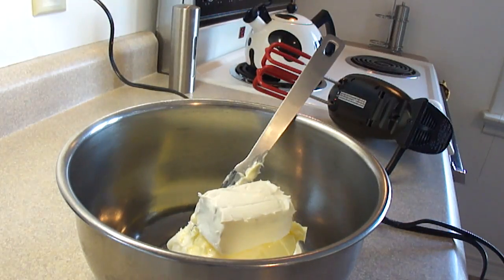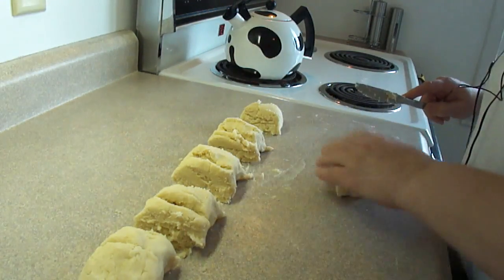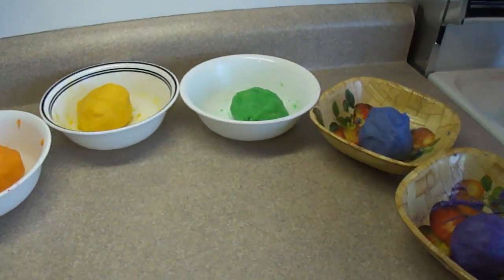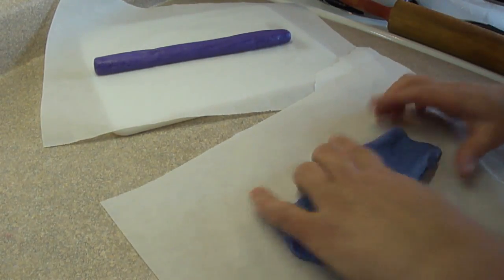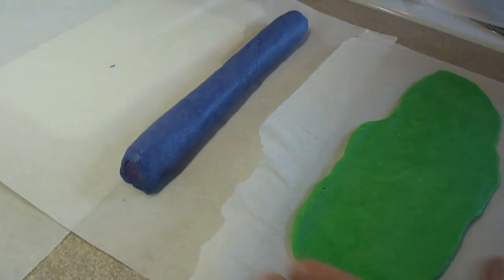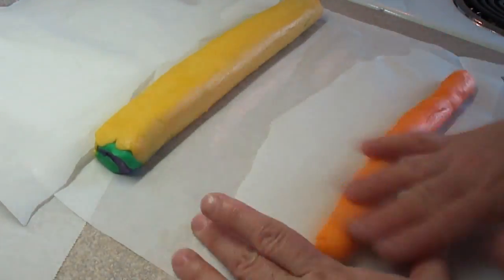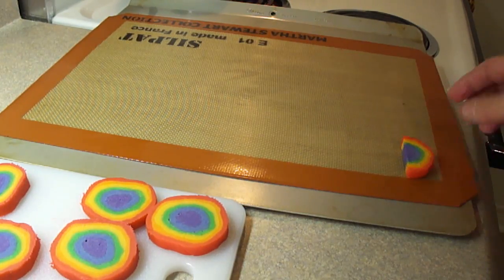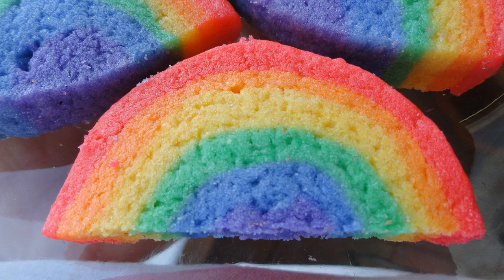How To Make Rainbow Cookies -with yoyomax12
This recipe makes about 60 cookies.  These not-too-sweet cookies are soft with a slight crunch and have just a hint of cream cheese flavour in them.  They stay fresh in a cookie jar or container for quite a while.

You can use any cookie dough recipe that is labelled "refrigerator or icebox" or that in the instructions you must roll, refrigerate and slice prior to baking.

The dough is sticky and need to be chilled to work with.
***Dough will be sticky, you will wonder how in the heck you will manage it, but keep chilling it and it will be fine

1/2 cup butter, softened
1/2 cup shortening
1- 3 oz package cream cheese softened
2/3 cup sugar
1/2 tsp salt
1 egg
1/2 tsp almond extract (or vanilla extract or any other extract you want to try)
2 cups all purpose flour

Combine butter, shortening and cream cheese in a large bowl, beat together until smooth. Add sugar and salt. Beat until combined. Beat in egg and almond extract until combined and gradually add the flour beating until combined.

Form dough into a ball with your hands, if it is super sticky, put it in the refrigerator for 30 minutes.

Turn dough out onto countertop and form a long log shape divide the dough into 6 portions. I initially divided the dough into five portions and then took some dough off each piece for the sixth one.
 Each portion should be slightly larger (by, lets say 20%) so you have a range  in sized from smaller to larger.
Sorry, I don't have a better description of this process or better measurements.
You would be okay if you just divided them into 6 equal pieces, you will just end up with thinner rainbow stripes at the top of the rainbow.

Place each portion of dough into individual bowls and tint the dough different colours.  Starting from Largest piece to smallest piece: Red Orange Yellow Green Blue Violet.
Cover bowls and chill for 2 hours in fridge or 45 minutes in freezer.

Cut a couple pieces of parchment paper or waxed paper and use them to roll the dough out on, it will be sticky.
Violet piece:
roll out into a 8" (approx) log and set aside.
Blue piece:
Roll out into an 8" long rectangle. The width of the rectangle will be wide enough to go completely around the violet log without overlapping too much.
Try to get an even thickness (about 1/8")
Place or roll the violet log onto the edge of the blue rectangle and using the parchment paper to help, roll the blue rectangle onto the violet log so that it covers it completely.  Seal up seams, roll completed log a few times on the parchment to make sure the layers have adhered to one another and to round out the shape.

Continue with each colour, subsequent rectangles will get larger as they need to cover a large log, that's why the amount of dough needs to be increased with the colours of the rainbow going up to the top of the rainbow.

*Keep the unused colours in the fridge until you are ready to use them
*If at any time the colour log you are working on becomes too soft, put in the freezer for 15-20 minutes to firm it up and make it easier to work with

Once the red dough goes on, roll a few times to round off the log and then wrap and refrigerate several hours or overnight, or put it in the freezer for an hour.

Cut the log in half if desired and then slice off 1/4" slices with a sharp knife.
Cut the round slice in half if desired and place on greased (or parchment or silicone mat covered cookie sheet) about 1" apart.
OR
Bake them as a round slice and cut them in half immediately after baking when they are still hot.

Bake for 13-15 minutes at 350F (this varies widely by oven, cookie sheet and whether or not you are using a silicone mat)  Mine took closer to 20 minutes because my cookie sheet is insulated and I use a silicone mat.
Bake until they are set and the bottoms are just a tiniest bit light light brown.

Let cool on cookie sheet 3 minutes and then place on racks to cool completely.

I have used this cookie recipe in the following videos. Step by step mixing instructions are in this video:
Only difference being you don't add the cherries or juice to the dough.

One regret was that I didn't just simply measure and mark down the length of each dough portion to give you an idea of the dimensions of the dough pieces.
If I make these again I will amend the instructions.

My name is Tammy and I live in Northeastern Ontario Canada.
What you will find on my channel:

Cupcake decorating tutorials for all occasions
Fun rainbow food
Harry Potter crafts (and other fun crafts)
Main mean ideas
Appetizers
Cakepops for all occasions
Halloween treats and cupcakes
Decadent desserts
Cookies, cookies and more cookies
Quilling (the art of paper filigree)
Fun paper crafts